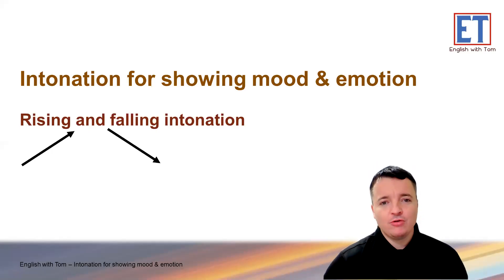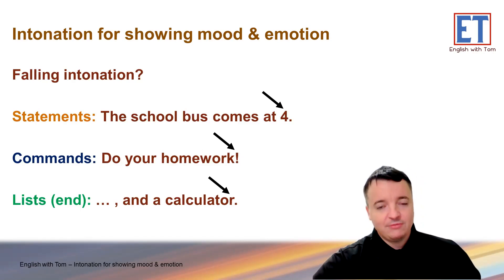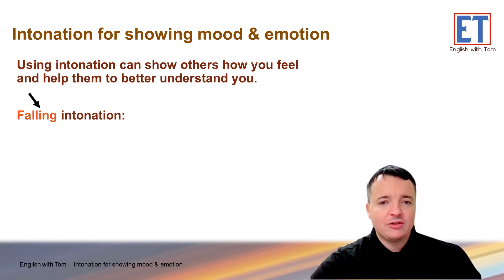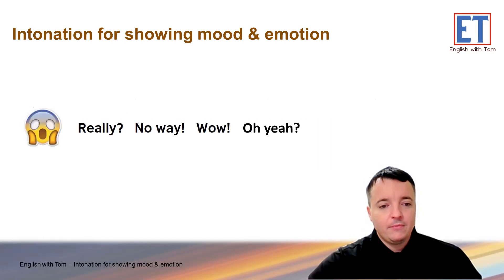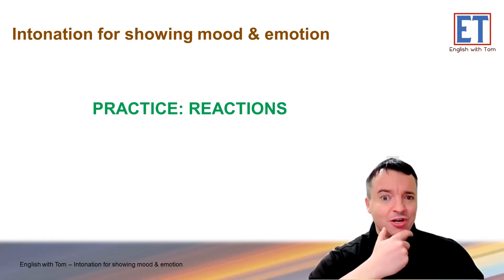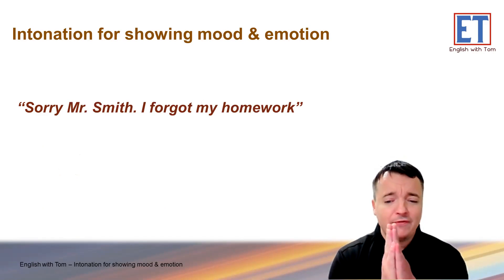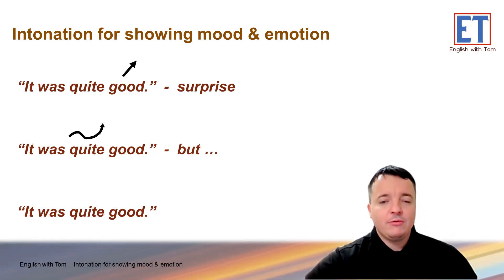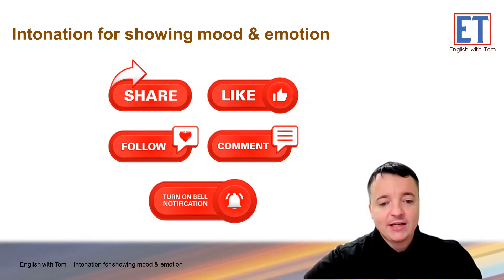Core pronunciation 5.1: Intonation for understanding mood & emotion + listening activity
Pronunciation tips, practice, and lessons with Tom.

In this video, we look at rising and falling intonation and why how it helps us show and understand mood, emotion, and feelings. Watch to the end some listening practice and activity.

😄 Awesome! That sounds great! You're kidding?
😀 That's good. Good for you. That's nice.
😱 Really? No way! Wow! Oh yeah?
😭 That's too bad. Oh no! That's terrible. Sorry to hear that.

00:30 introduction to intonation
01:06 rising intonation (questions, lists etc), falling intonation (statements, commands etc), and a rise fall rise intonation for showing disagreement
02:24 mood and emotion
04:16 examples
06:35 practicing emotions. Questions and answers

intonation, mood, emotion, pronunciation, listening skills, speaking skills, English language, communication, language learning, tone, affective meaning, ESL, EFL, interactive activities, emotional expression.

Paragraph:
In the video "Intonation for Understanding Mood & Emotion + Listening Activity," viewers will explore how intonation can convey different emotions and moods in spoken English. The lesson includes engaging listening activities that help learners identify and interpret various tones, enhancing their comprehension and communication skills. By understanding the impact of intonation on meaning, learners can improve their speaking abilities and express themselves more effectively in diverse emotional contexts.